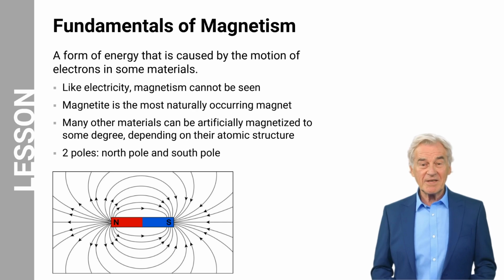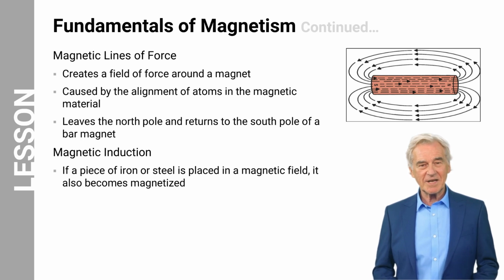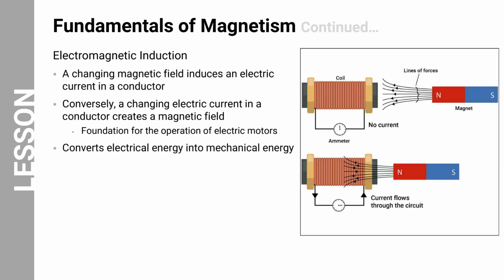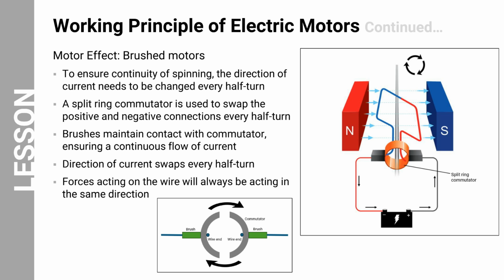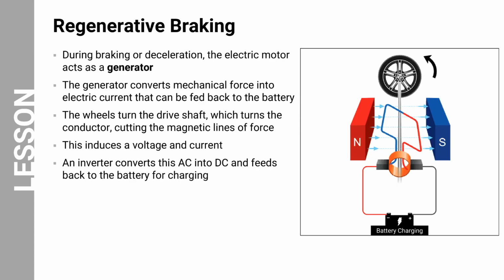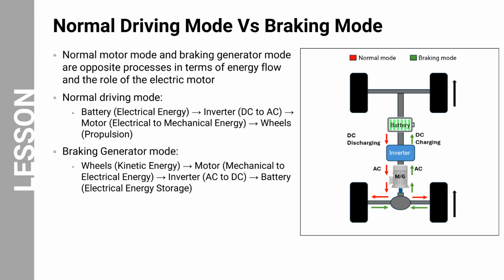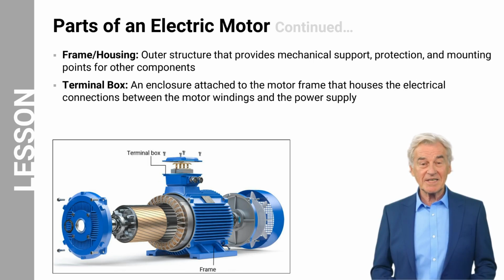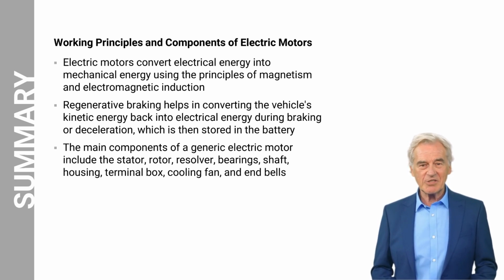SYN-EV-IEV-MT - 8.2 - Working Principles and Components of Electric Motors